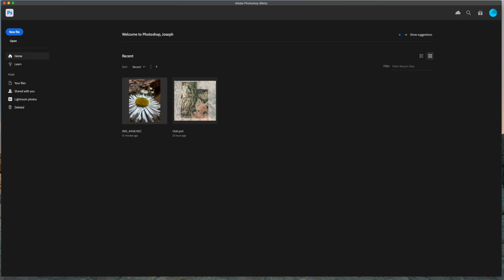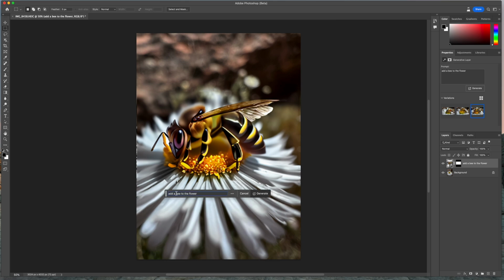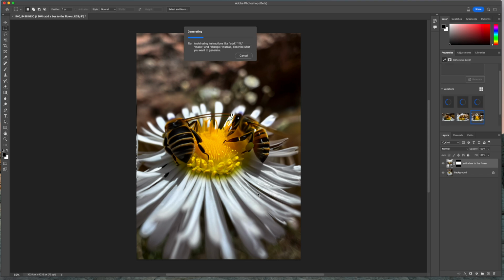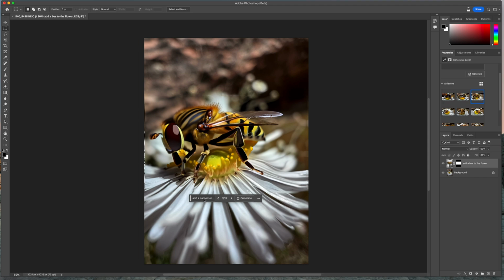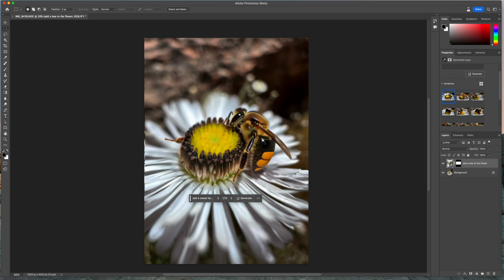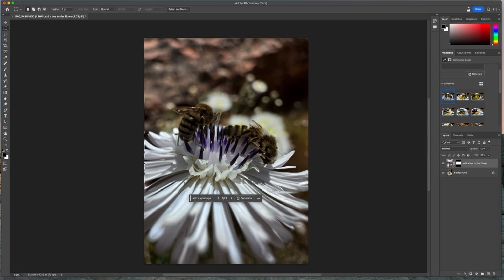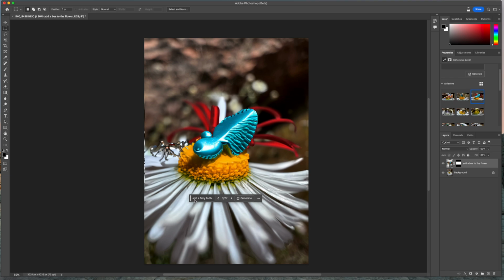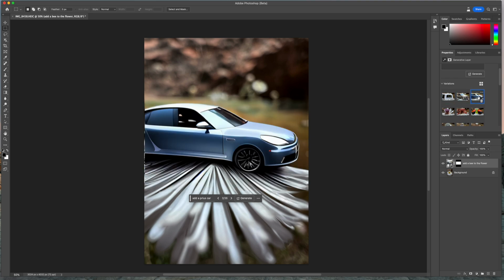Does the new Photoshop generative AI understand bees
the new Photoshop Beta has a feature to use artificial intelegence to add or take things away from photos. I wanted to see what it would do if I ask it to add a bee to a flower.